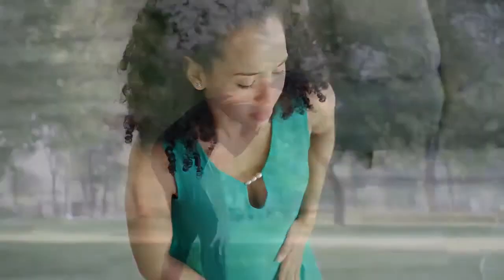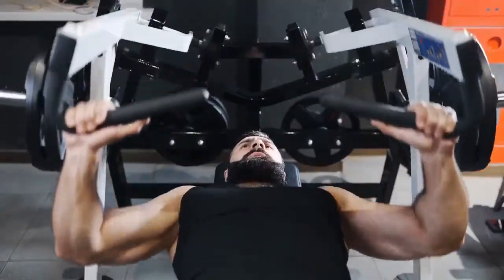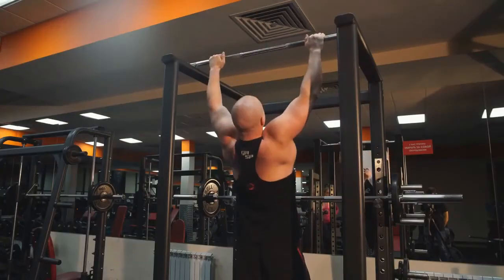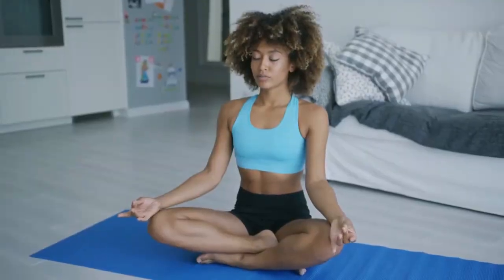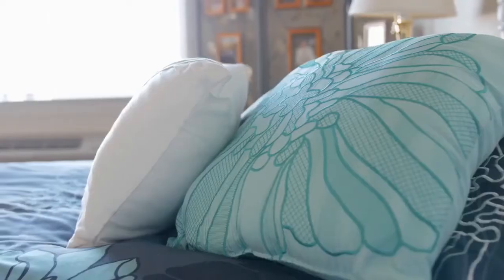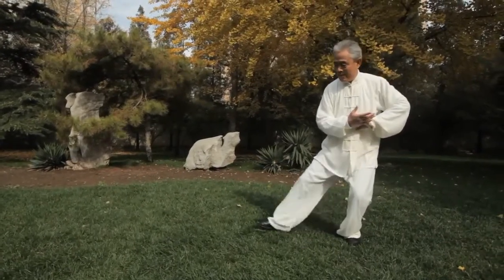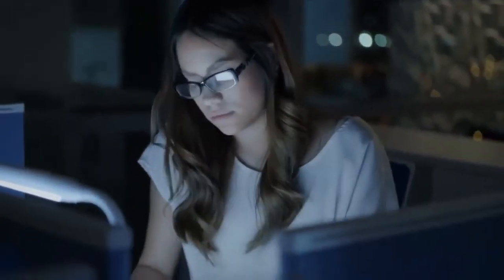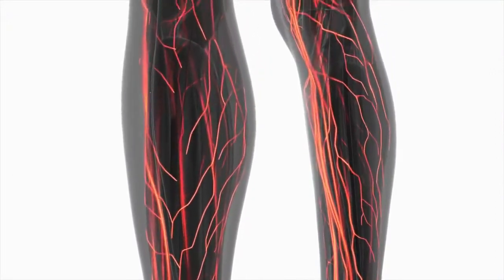Is doing exercise during my period harmful to my body ?